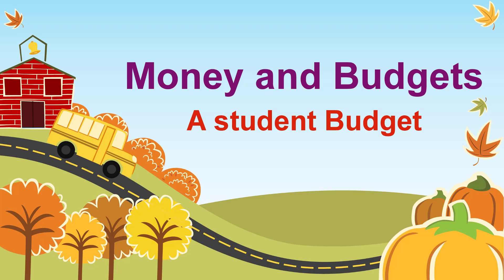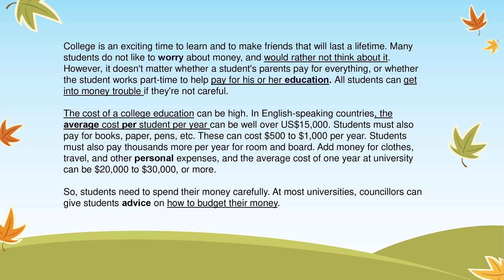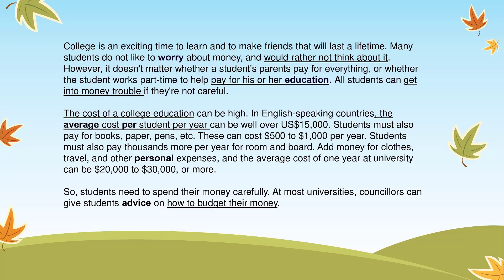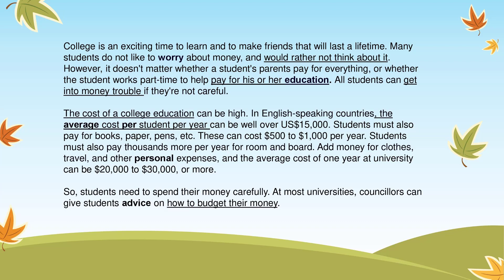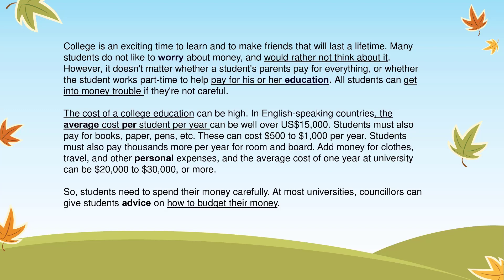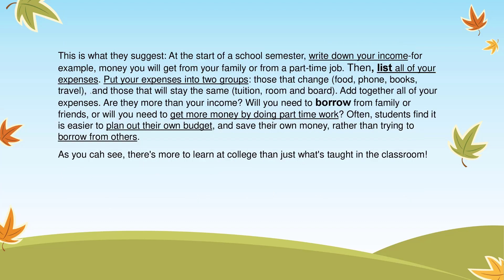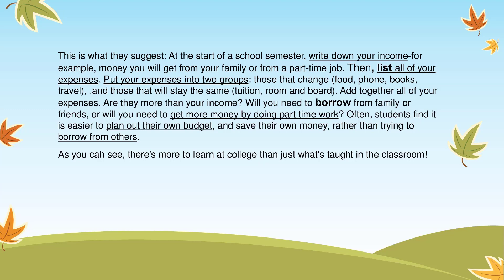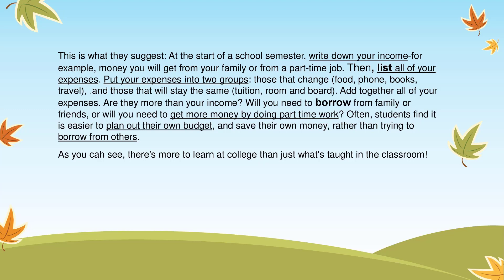Money and Budgets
In this video, we're going to talk about money and budgets. We'll go over some tips on how to create a budget, and how to keep your finances in check. We'll also discuss how to deal with debt, and how to create a money plan that works for you.

If you're looking for helpful tips on how to manage your money, then this is the video for you! By the end of this video, you'll have everything you need to start budgeting and planning your finances in the right way. So get ready to learn about money and budgets, and start living a more balanced and financially secure life!